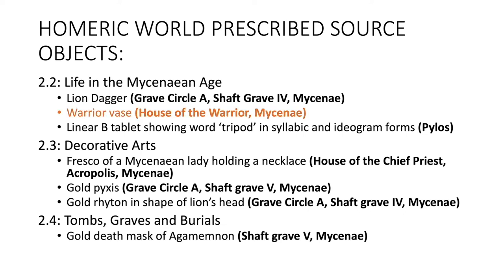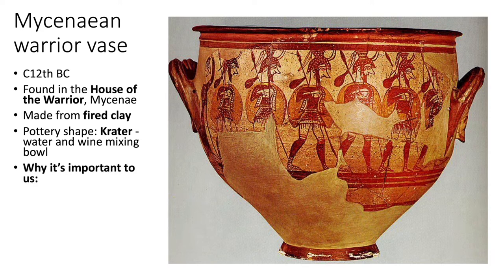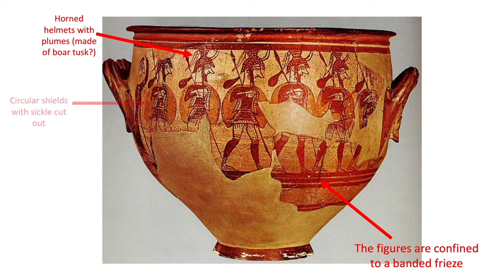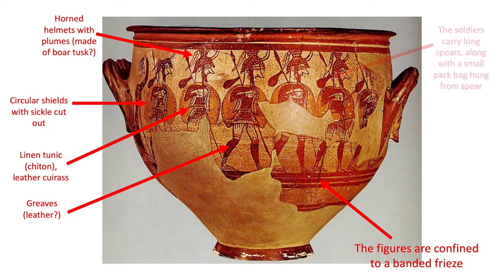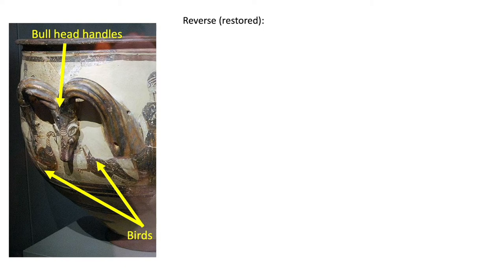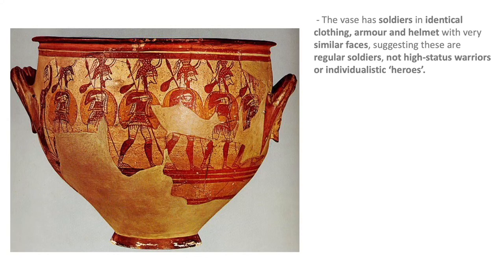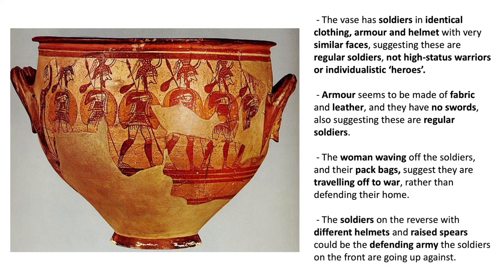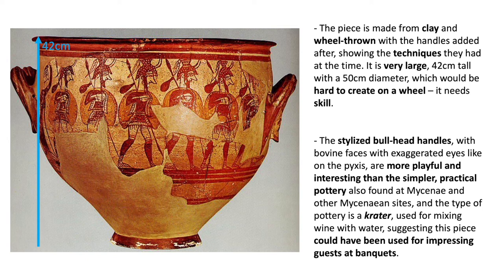GCSE Classical Civilisation - Homeric World Prescribed Source - The Warrior Vase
Mrs JB teaches HOMERIC WORLD PRESCRIBED SOURCE OBJECTS:
For the UK GCSE Classical Civilisation course, Homeric World module, students are required to be familiar with these six Prescribed Sources at least.
This video gives an appropriate-level fact file on the object - the Warrior vase - then a brief analysis of why it is important to our understanding of the Mycenaeans.

I make Greek Myth Comix, but when I’m not drawing comix I’m a Classics teacher: Mrs J-B. See my other remote teaching videos on the Myth & Religion module.

NOTE: GCSE is a qualification for 15-16 year olds. This video is appropriate to that level. Plenty of academic papers exist to give you a more academic analysis of these sources.